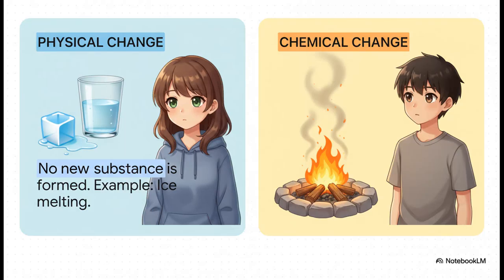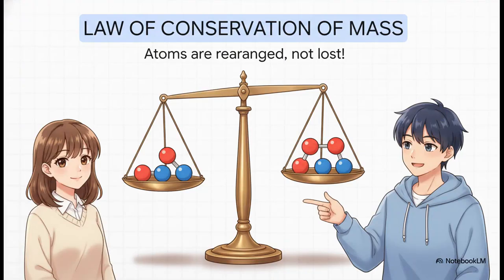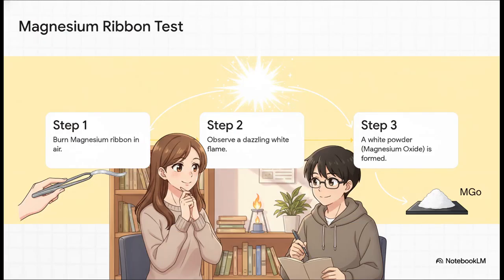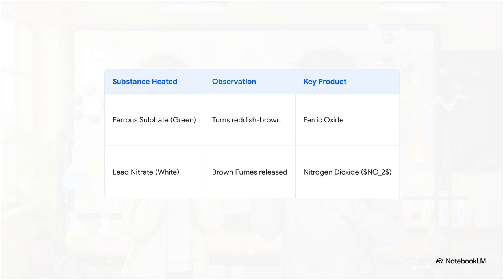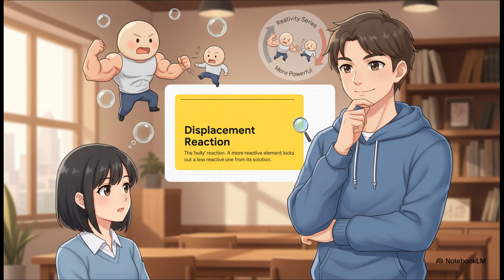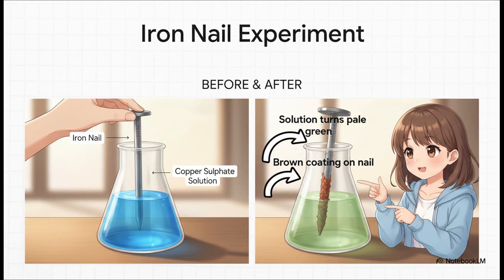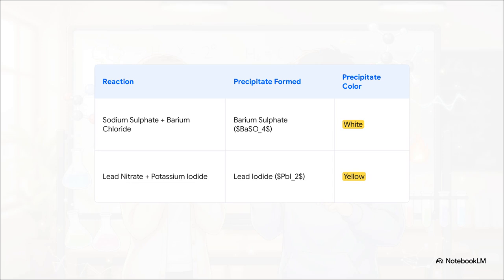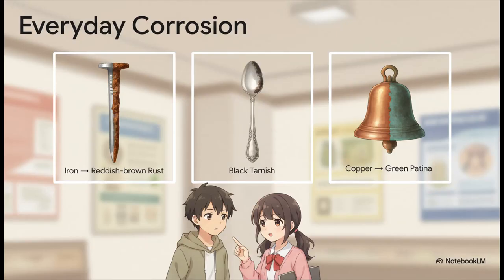Class 10 Science Animation | This Concept Is Easy If You See This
In this video, we explain Class 10 Science concepts using simple animation and easy Hinglish explanation.
This video is specially made for CBSE Class 10 students who want to understand concepts clearly and score better in board exams.

📌 What you will learn in this video:
✔️ Class 10 Science concept explained step by step
✔️ Important points for board exam
✔️ Common mistakes students make
✔️ Easy way to remember diagrams and definitions

This animated explanation will help you understand the topic clearly instead of memorizing.

🎯 Perfect for:
Students who prefer visual learning

📚 Watch till the end to understand the concept completely.